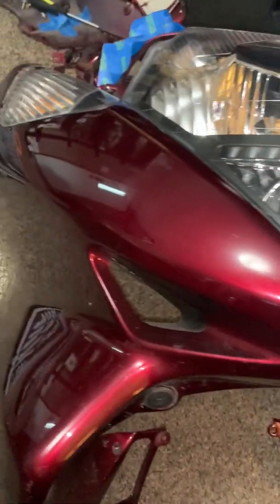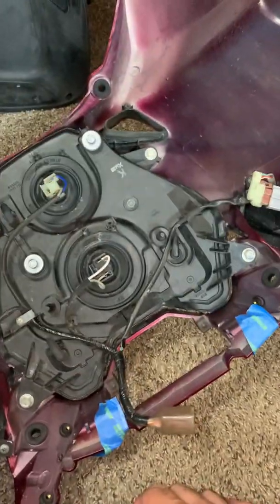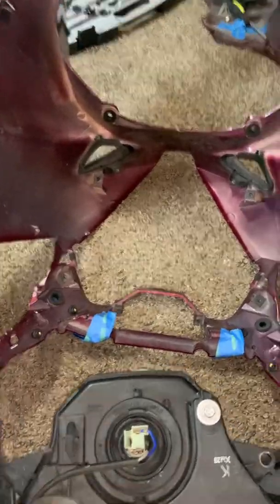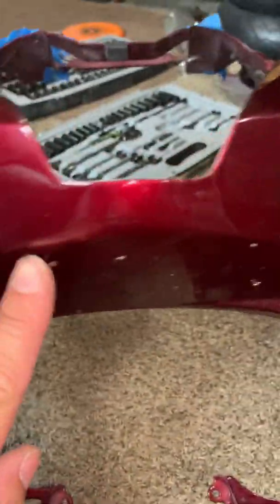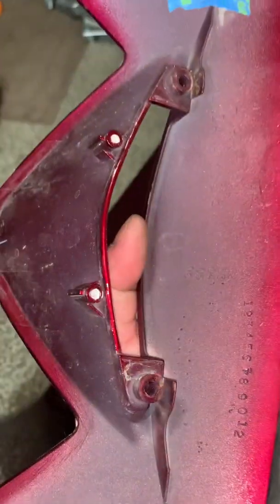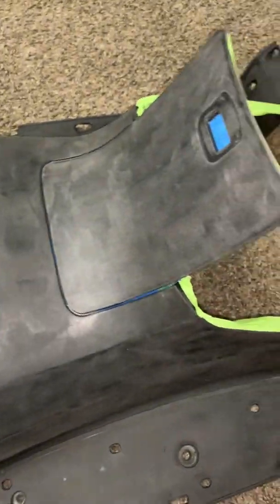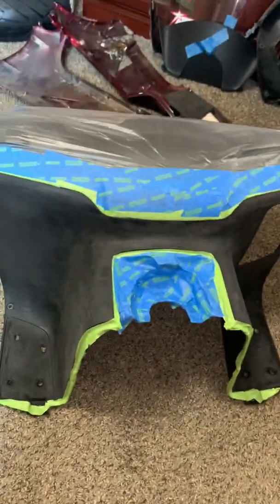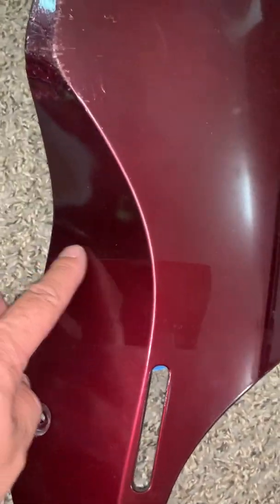Raptor bedliner on 09 Honda Silverwing Maxi Scooter pt. 1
Uphold raptor tough protection coating. In this part I’m prepping all the parts to my 2009 Honda Silverwing 600cc maxi scooter. Dissembling parts and masking off pieces I don’t want to spray. Also can help you on how parts of this scooter are assembled and look. Filmed on an iPhone XS Max and edited footage using an app called splice. Purchased upol raptor kit & spray nozzle & plastic at my local Autozone auto parts store. Tape from a local Walmart. Gloves from Amazon. All these items are not hard to find. Like or unlike it’s a beautiful free world! I did not prime anything lol.